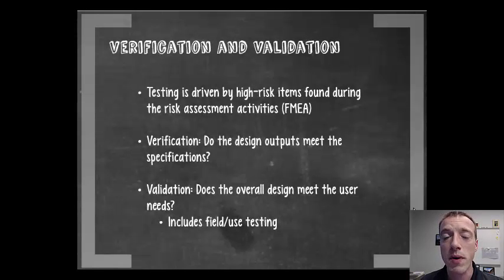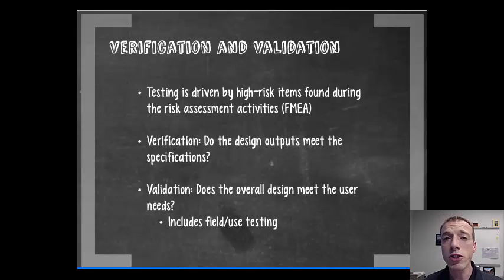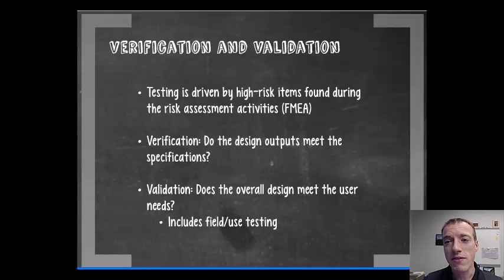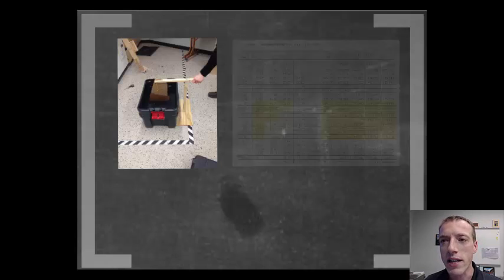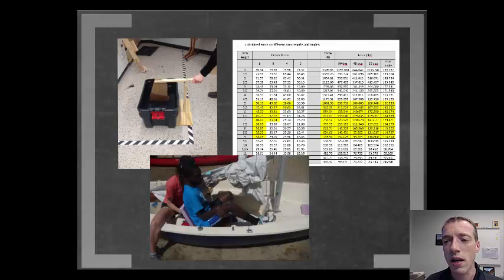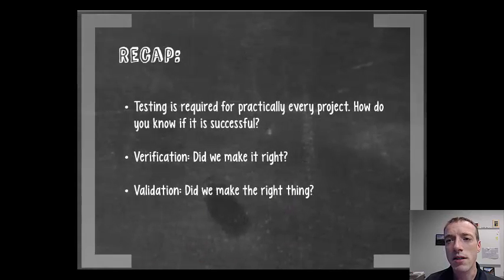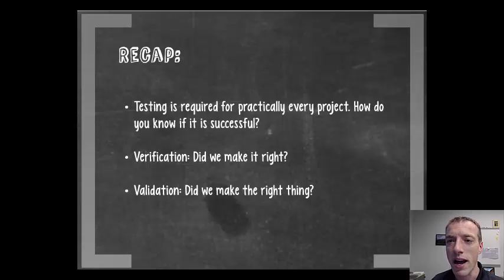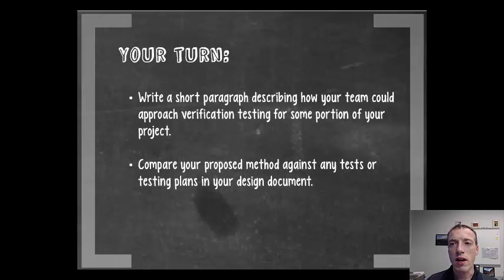(5) EPICS Detailed Design - V&V Testing